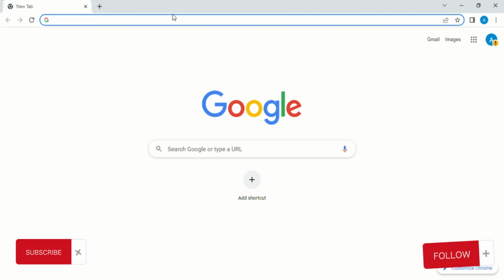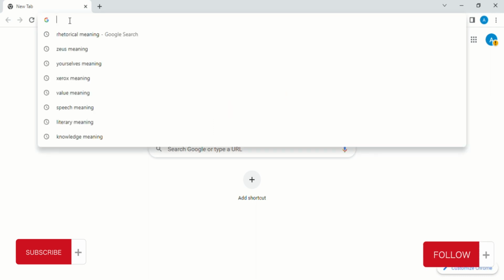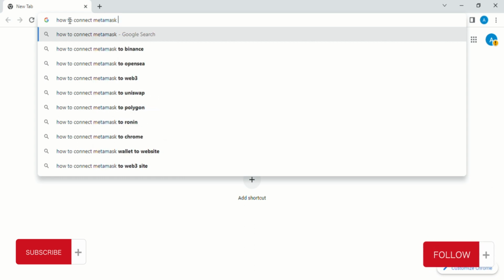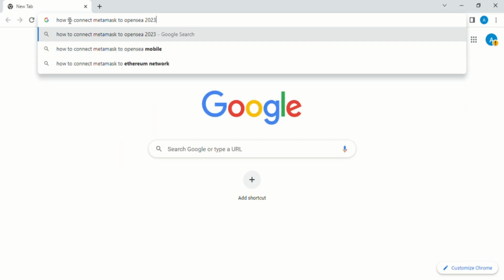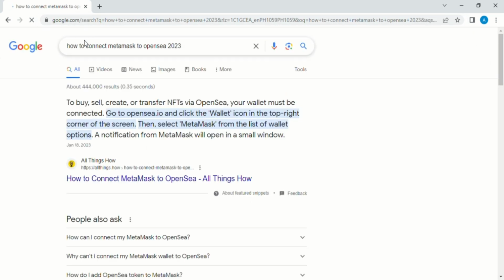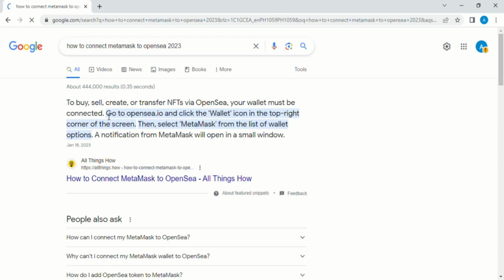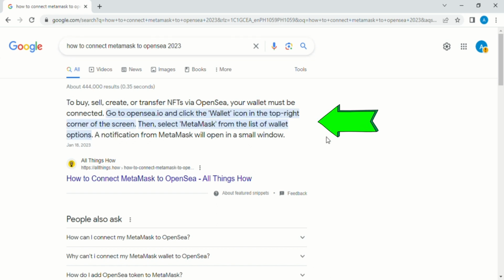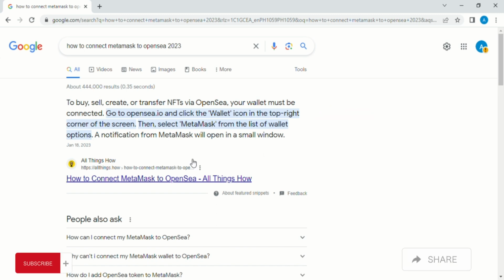How To Connect Metamask To Opensea (2023)